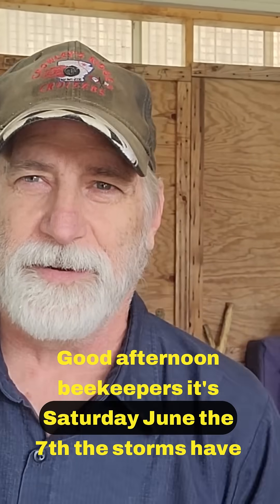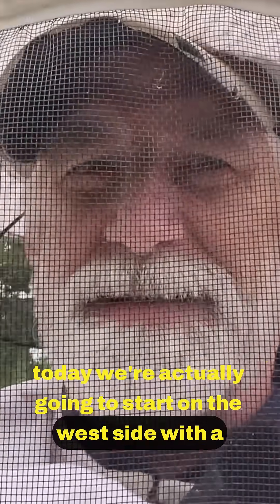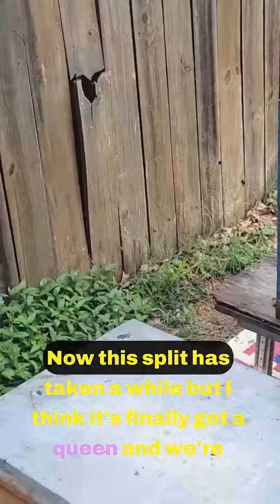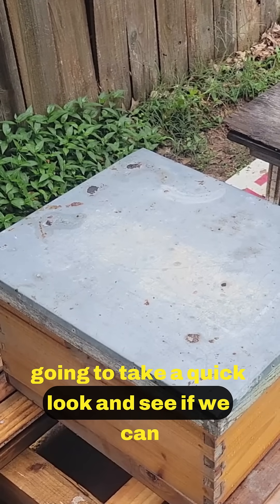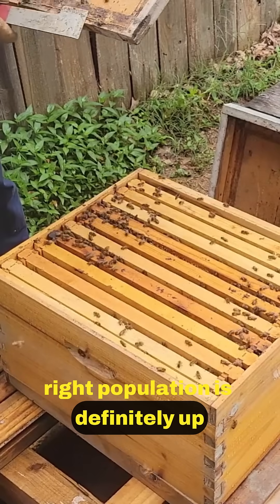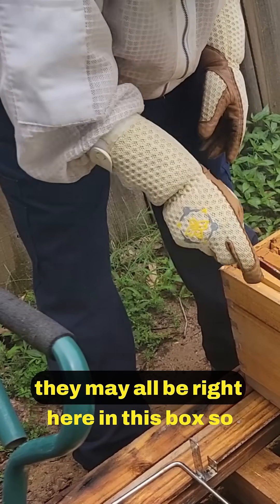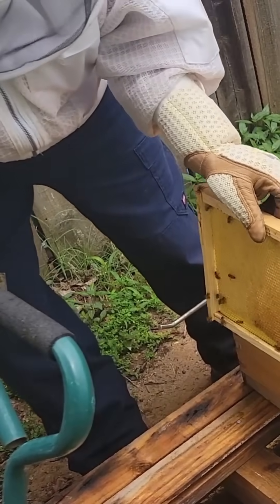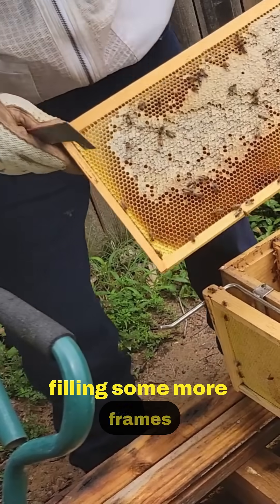Examining the Busy Bees A Hive Health Check 🌼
Take a look at all the bees working
Today we're doing some **inspecting bees** after the storms have passed. We're going to check on a slow-growing **splitting a hive** and see if we can find a queen. Population is up, so we'll do a quick **hive check** to see what we find inside this **langstroth hive**.